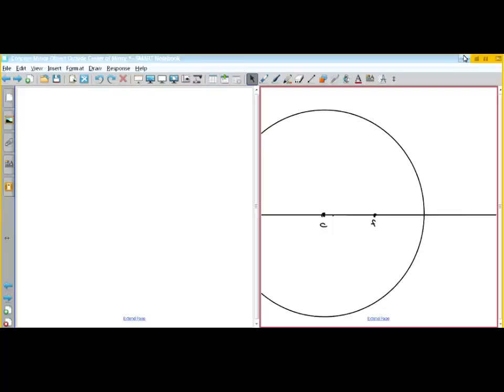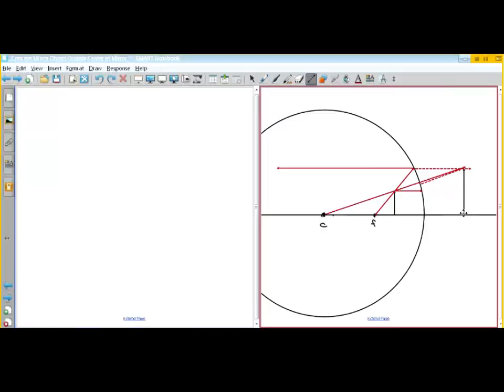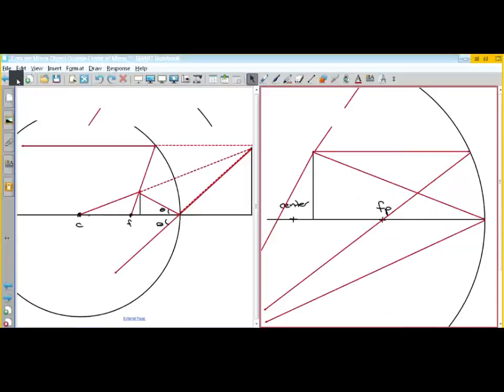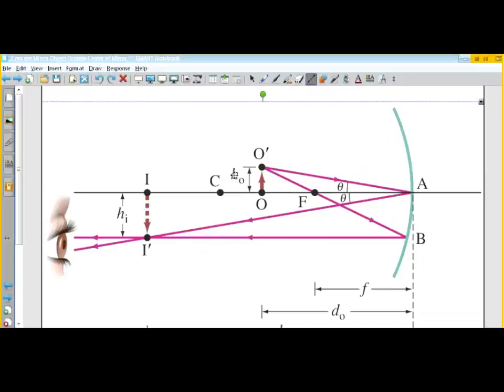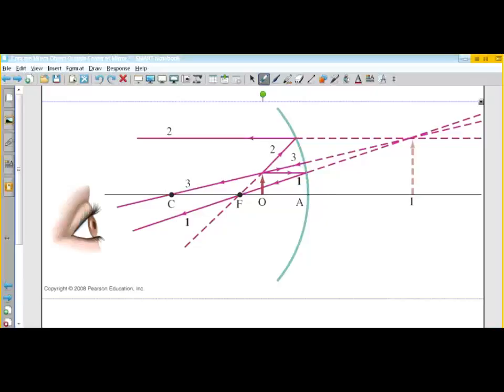Concave Mirror Object Inside Focal Length